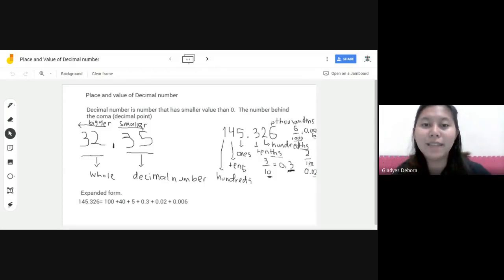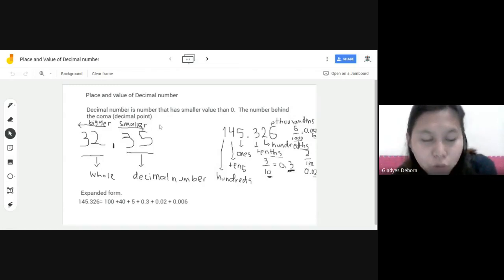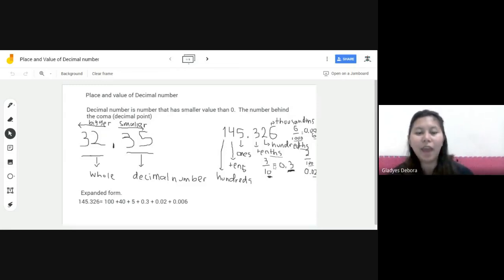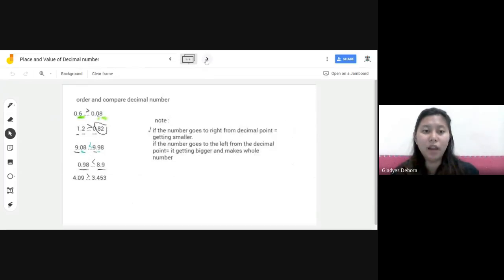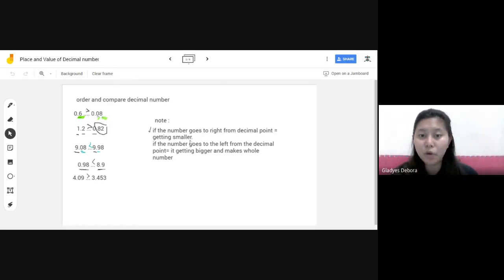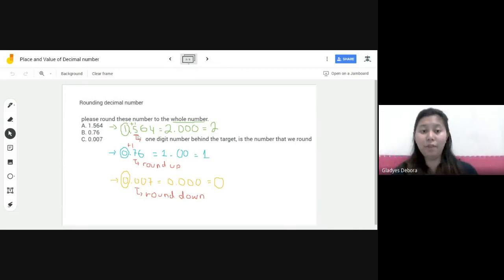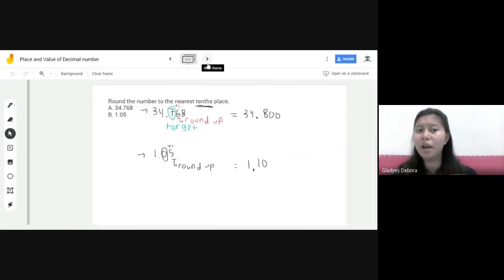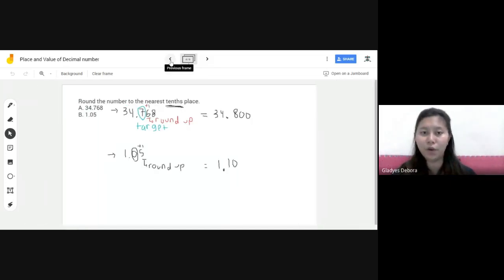Maths Place Value of Decimal Number Grade 4